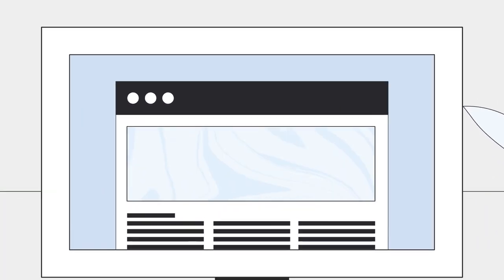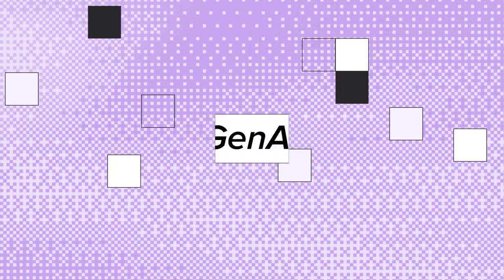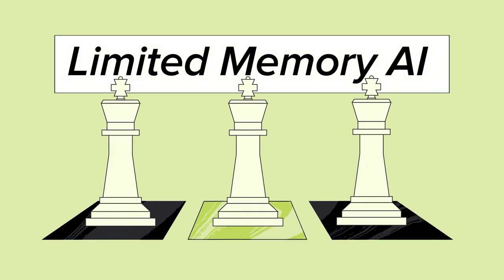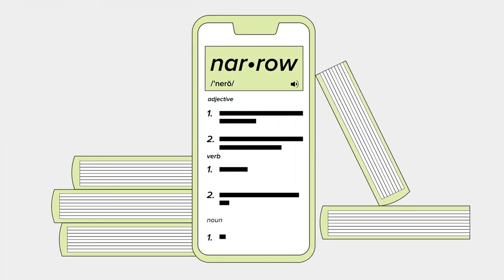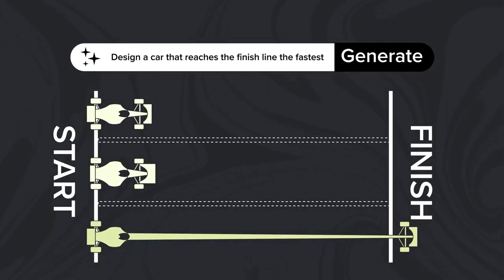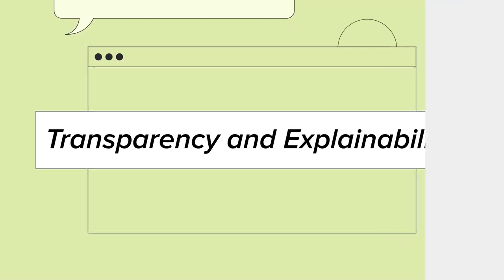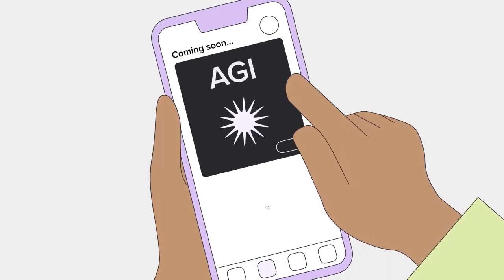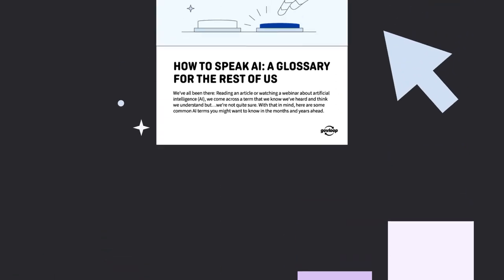How to Speak AI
Ever wondered what the difference is between generative AI and general artificial intelligence? Or how machine learning compares to agentic AI?

This quick video is your AI vocabulary primer, breaking down common terms so you can understand the language behind today’s most transformative technology.

✅ Learn the basics of AI terminology.
✅ Understand key differences between AI types.
✅ Get clear, simple explanations without the jargon.

Watch now and level up your AI knowledge!